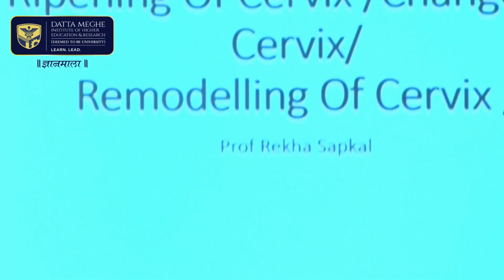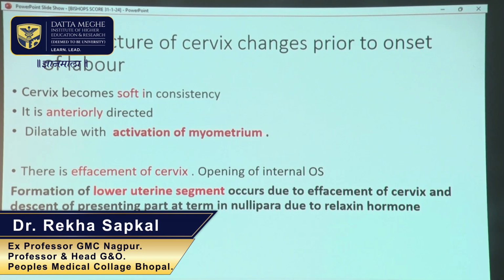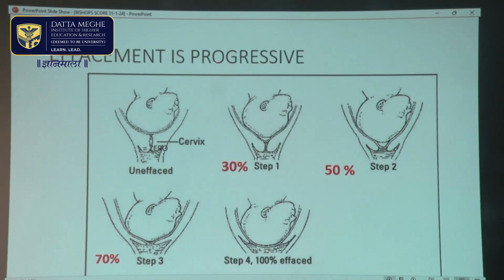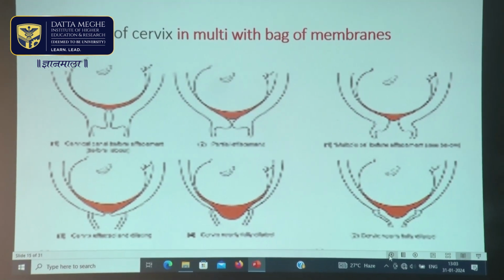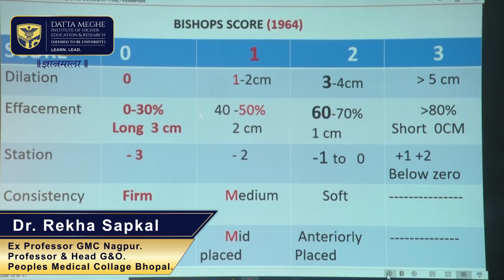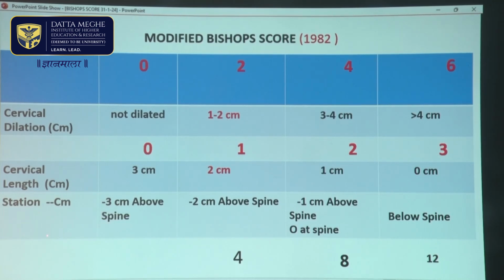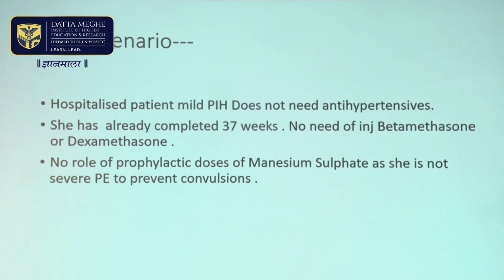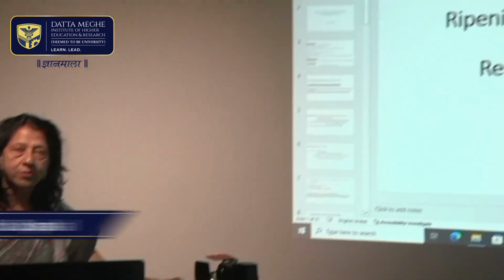Lecture on Ripening Of Cervix | Changes in Cervix | Remodelling of Cervix | Dr Rekha Sapkal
Lecture Topic: Ripening Of Cervix / changes in Cervix/ Remodelling of Cervix
Presented by Dr. Rekha Sapkal Ex Professor GMC Nagpur. Professor & Head G&O. Peoples Medical Collage Bhopal.